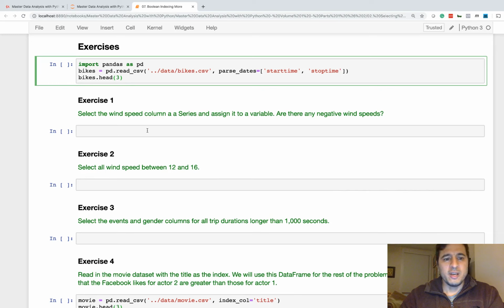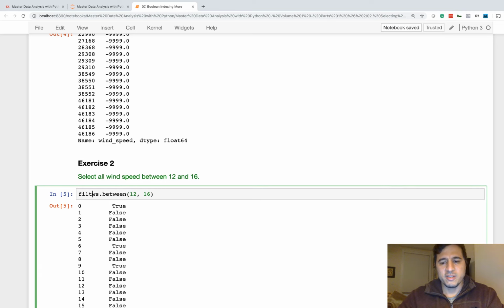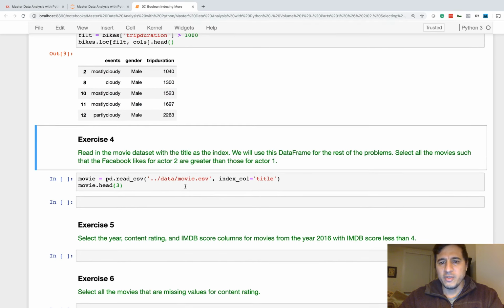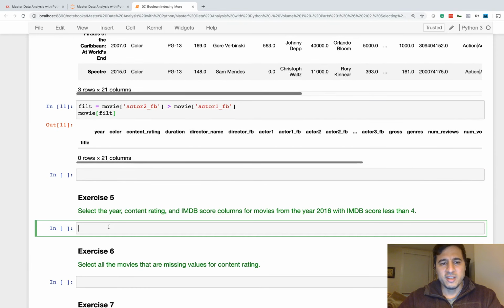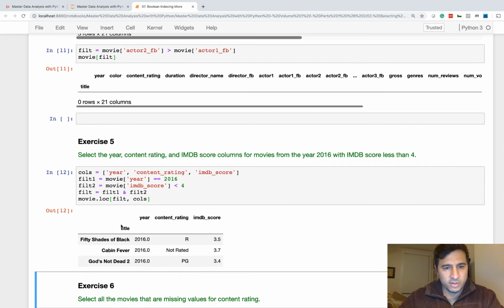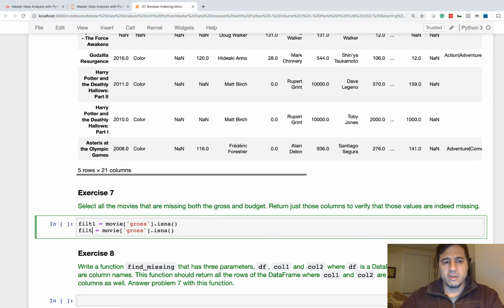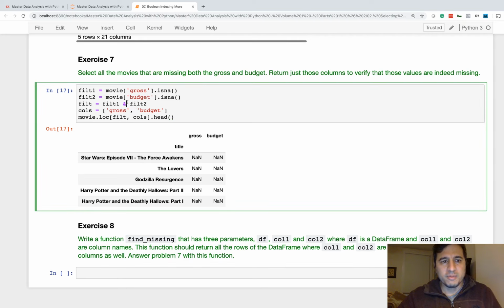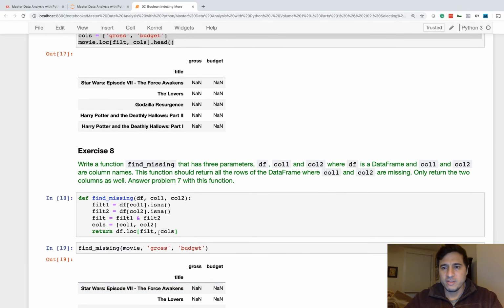Exercise Solutions - Boolean Indexing More